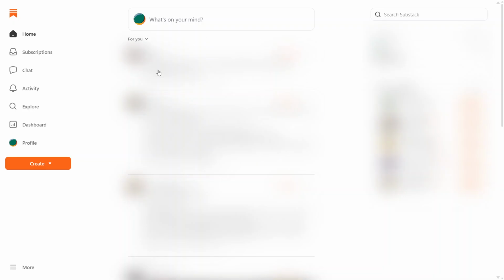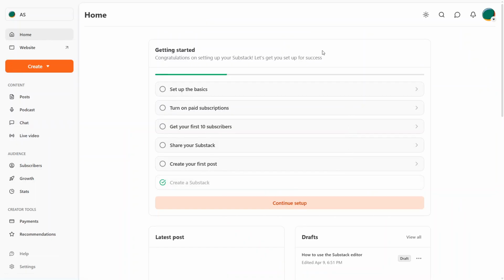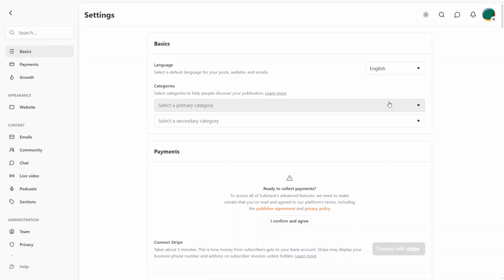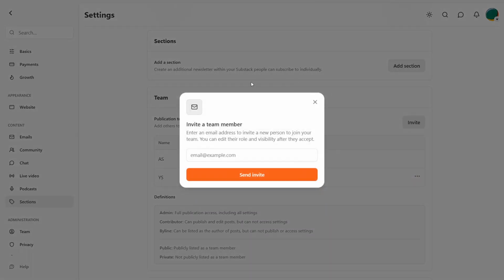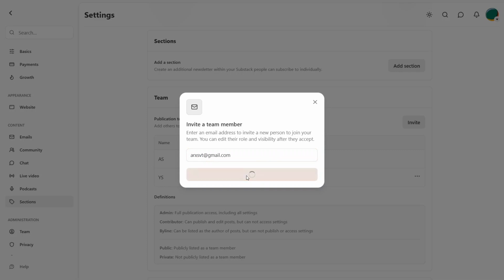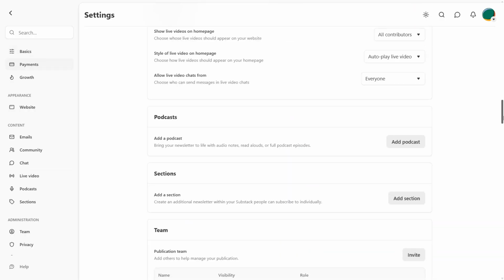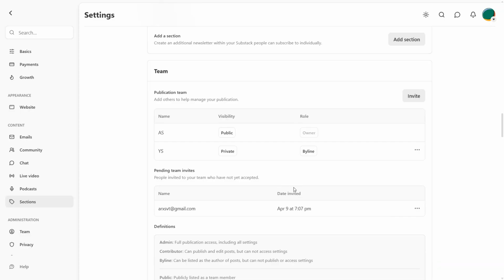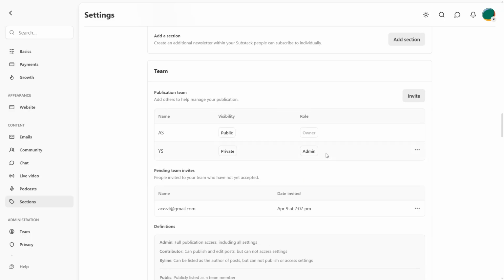How to Add Admin Team Member to Substack Newsletter (2026) | Step-by-Step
Learn how to add an admin team member to your Substack newsletter in this updated step-by-step walkthrough. Whether you're bringing on a co-writer, editor, or business partner, this guide covers the exact settings you need inside your Substack dashboard to grant team access quickly and correctly. We'll walk through the invite process, permission levels, and what each role can and cannot do — so you stay in full control of your publication. This is the current working method for 2026, so no outdated steps here. If you've been trying to collaborate on Substack without success, this tutorial will get you sorted.